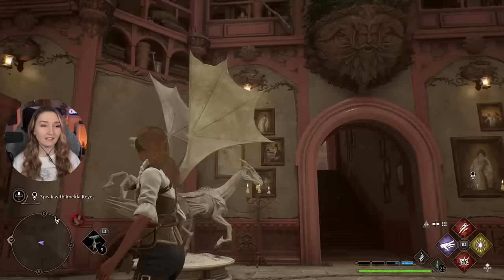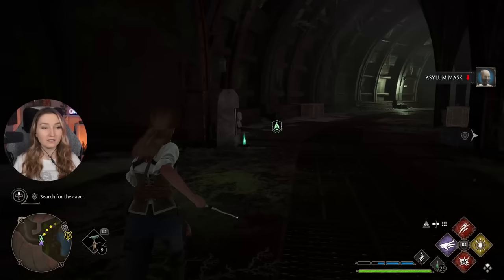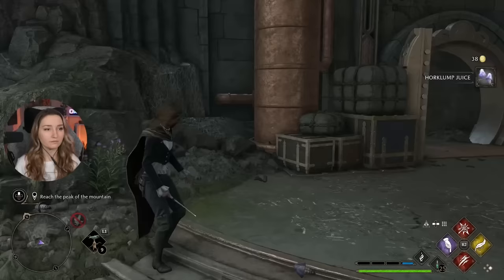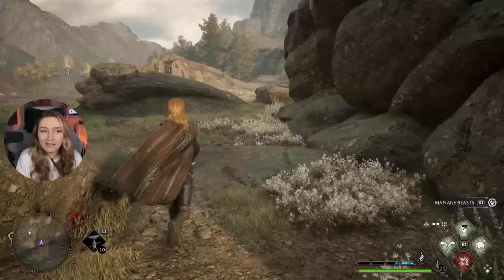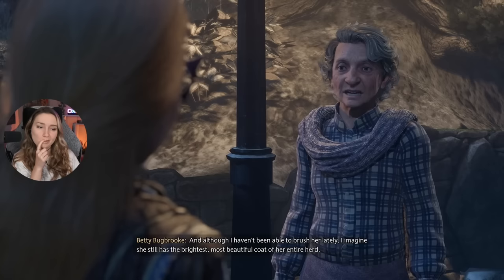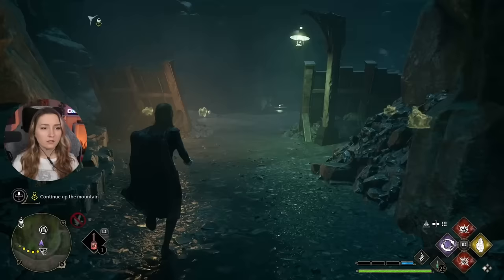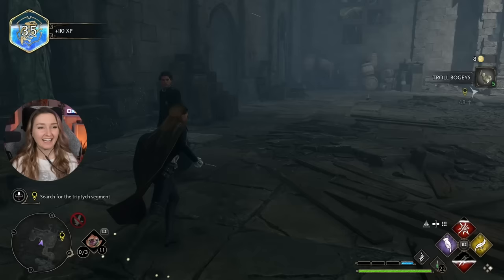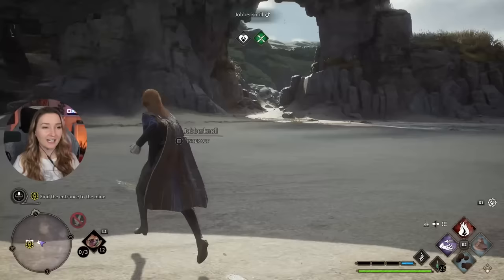PHOENIX'S, UNICORNS & Sebastian... oh my | Playing Hogwarts Legacy for the First Time | Part 20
Shoutout to the Patreon Contributors: Aaron Chandler, Anna DiLiberto, bernthe23, Callum Whalley, Dean J, Eric, OrangeLion, Johnathan Mahaffey, Ridge_runner11, Denis Rivas, Ido Gordin, james flack, Micheal Stebbins, Seth Stewart, Simon Pickard, Whitney Fishback

And thank you to all the channel members! (There are now so many of you, I don’t have enough room in video descriptions to name you alll, this is crazy!)

Thank you all for making these videos possible!

Thanks for tuning in for your daily dose of GOOD VIBES & VIDEO GAMES :)